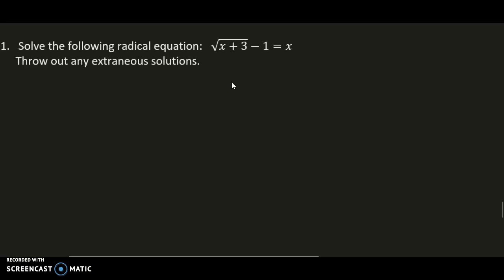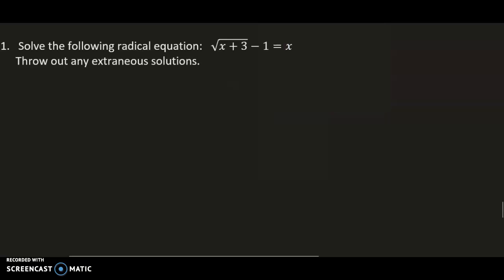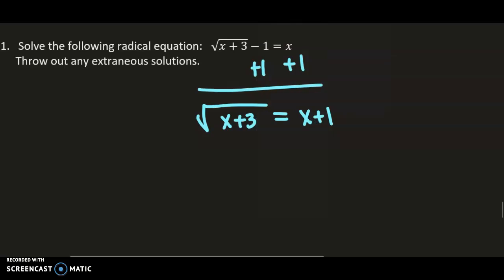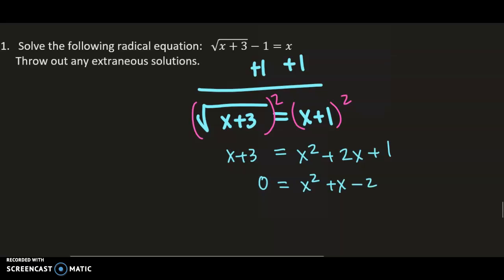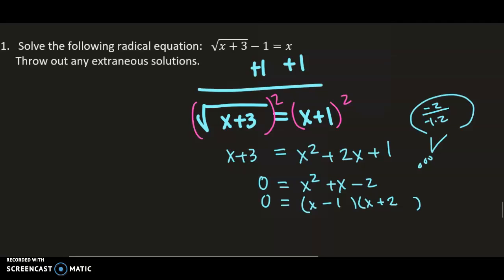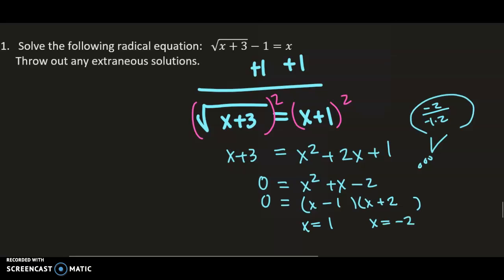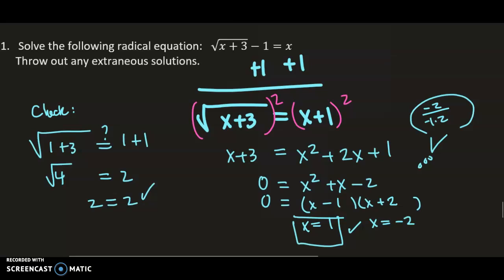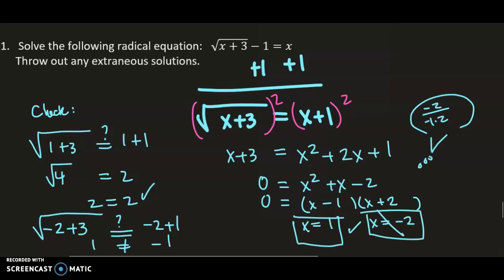Solve Radical Equations. Throw out Extraneous Solutions 2